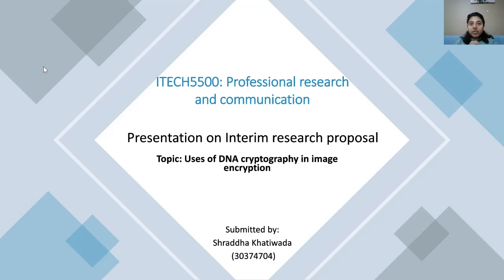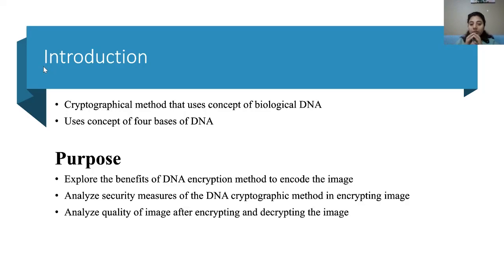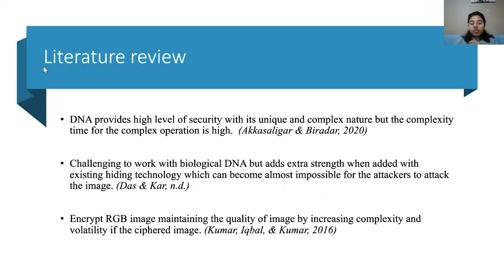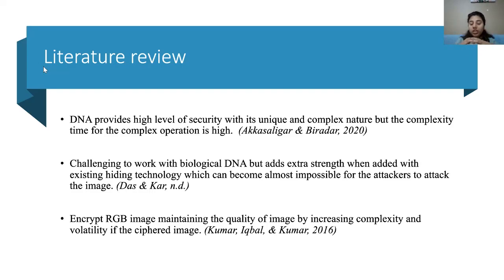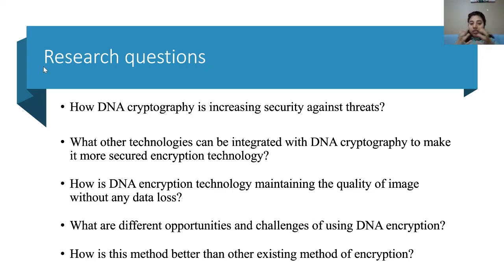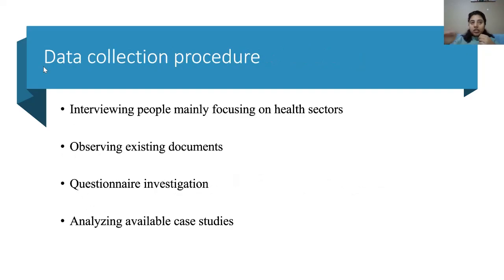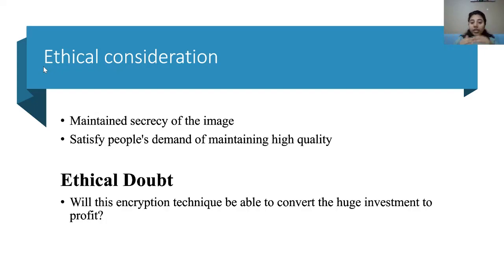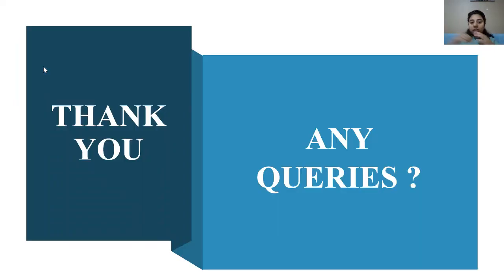Use of DNA cryptography in image encryption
ITECH5500 Assignment 2 Presentation on Interim Research Proposal for &quot;Use of DNA cryptography in image encryption&quot;